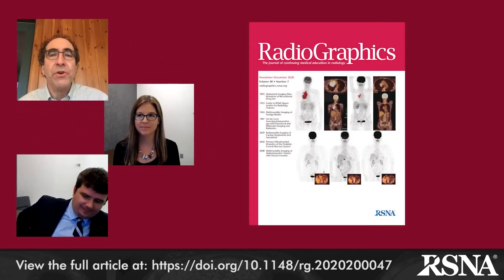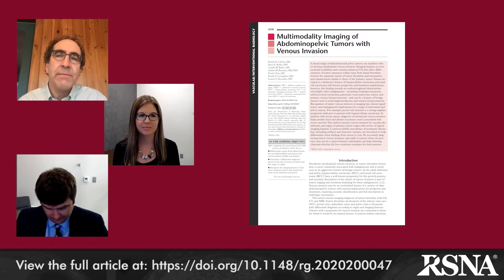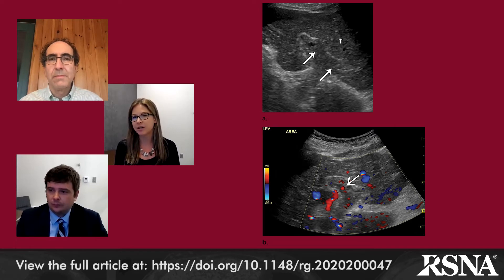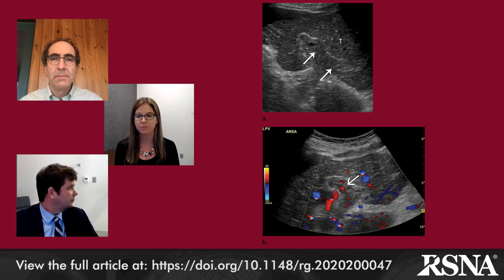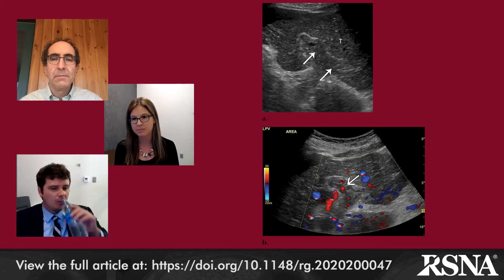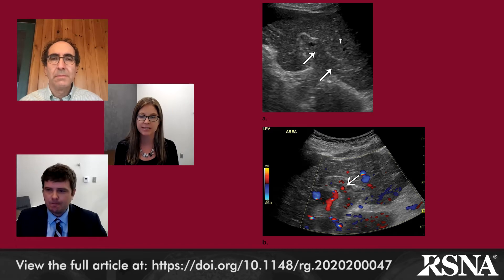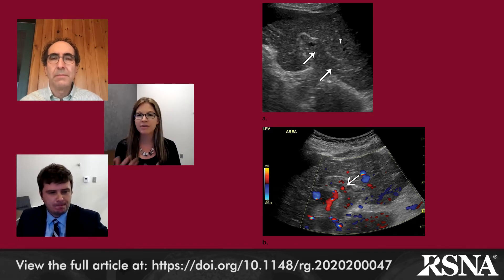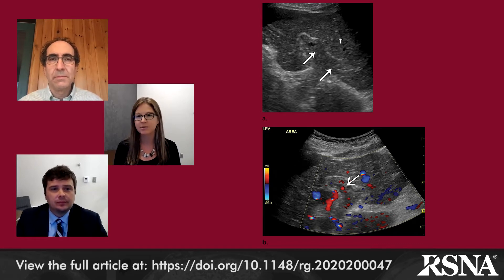Multimodality Imaging of Abdominopelvic Tumors with Venous Invasion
Jeffrey Klein, MD, speaks with Jordan D. LeGout, MD and Lauren F. Alexander, MD about their article, “Multimodality Imaging of Abdominopelvic Tumors with Venous Invasion”. LeGout et al. RadioGraphics 2020; 440:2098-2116